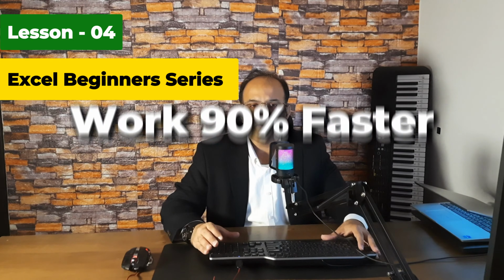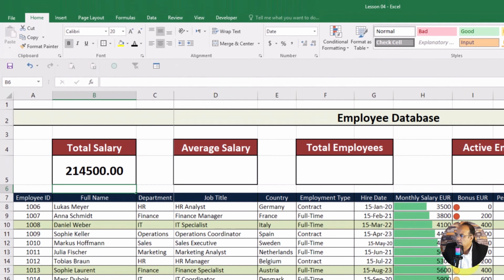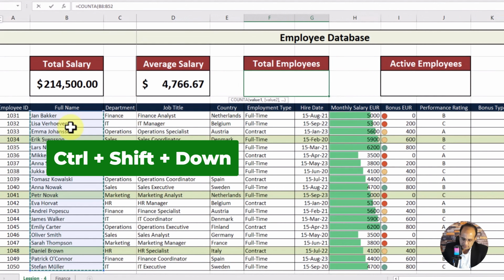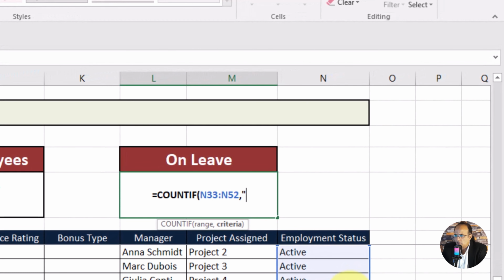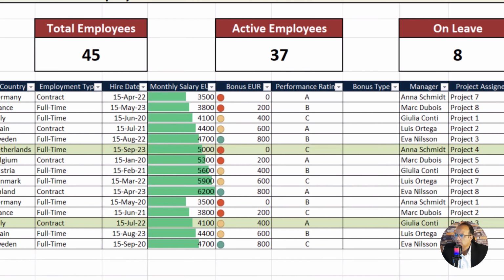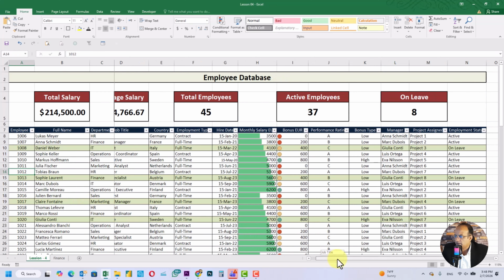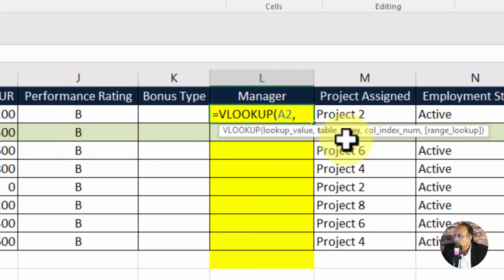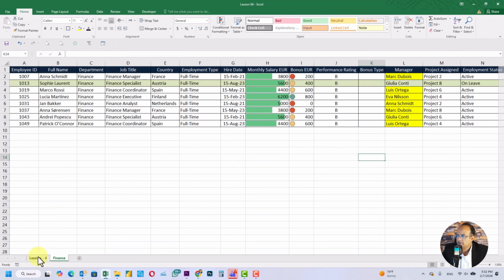Excel for Beginners – Lesson 4 | SUM, IF, VLOOKUP Made Easy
Welcome to Excel for Beginners - Lesson 4, where we will be covering three essential excel formulas: SUM, IF, and VLOOKUP. In this video, we will break down each formula, explaining what they do and how to use them in a way that's easy to understand.
You will learn how to use the sum formula excel to add up numbers, the if formula excel to make decisions based on conditions, and the vlookup tutorial to search for data in a table. We will also touch on countif and sumif, which are useful for counting and summing cells based on specific conditions. By the end of this lesson, you will have a solid understanding of these fundamental excel functions and be able to apply them to your own spreadsheets.
 Whether you're using microsoft excel for work or personal projects, mastering these basics is crucial for efficient data management. This excel tutorial is designed to be free and accessible to anyone looking to learn excel, so join us as we explore the world of excel basics and take your skills to the next level with our excel for beginners series.